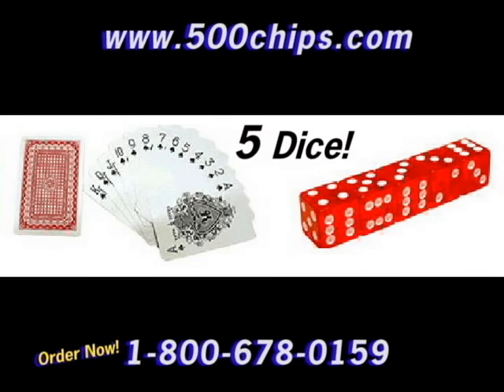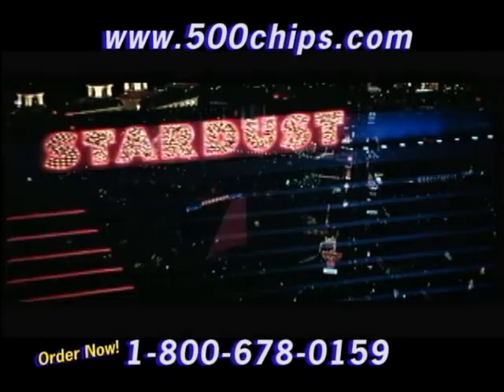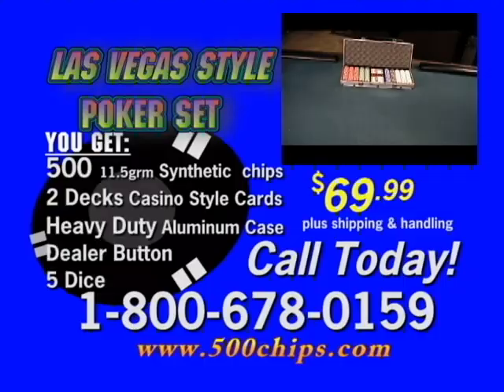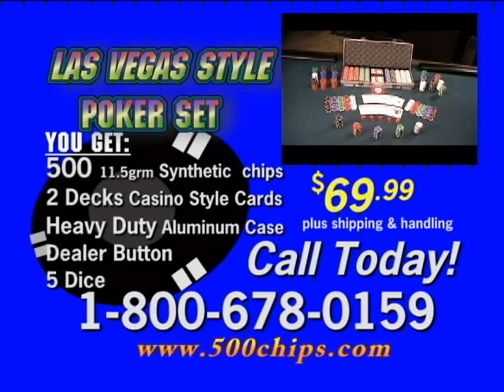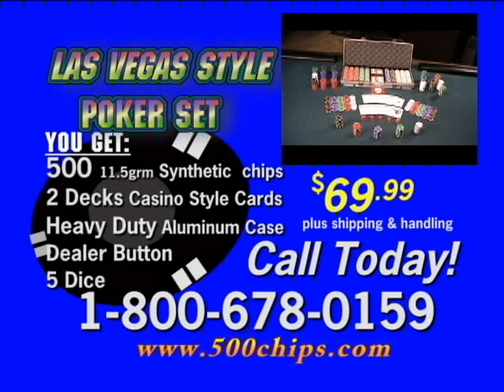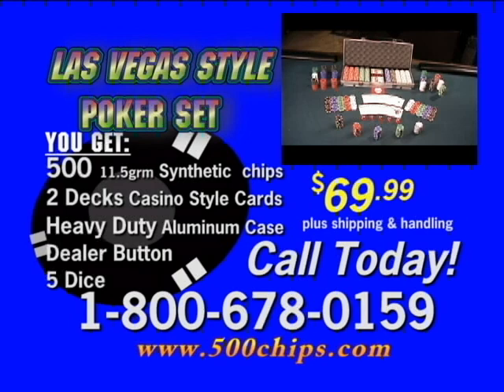Texas Holdem Poker TV Campaign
Produced and Directed by John Richardson